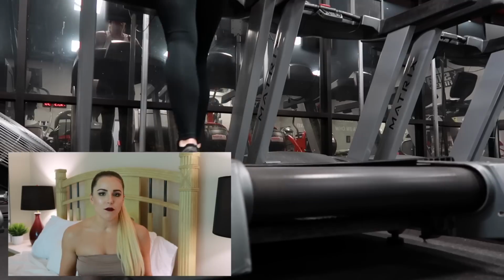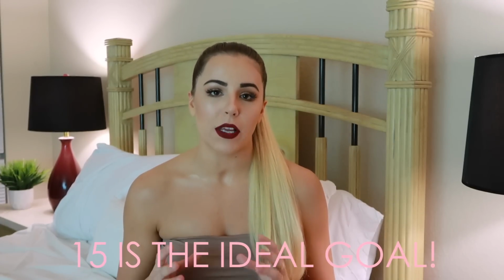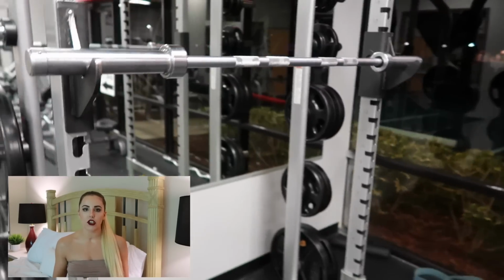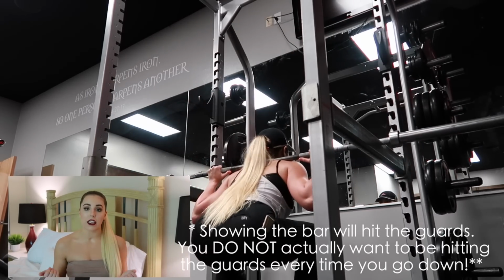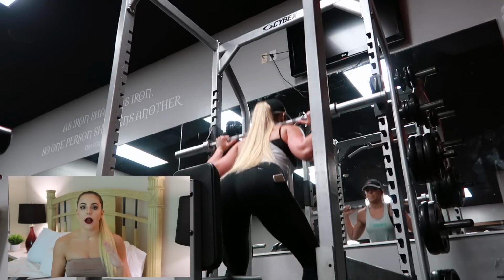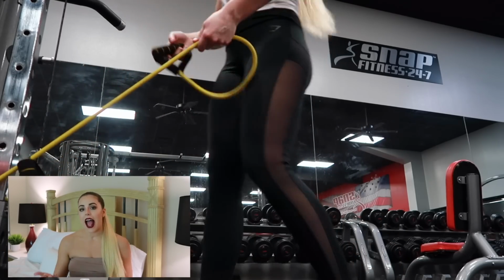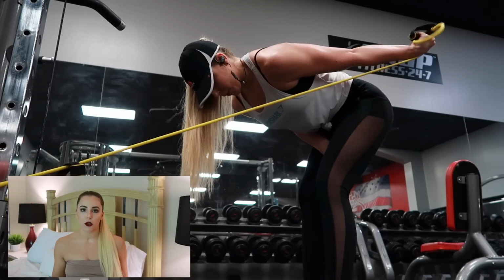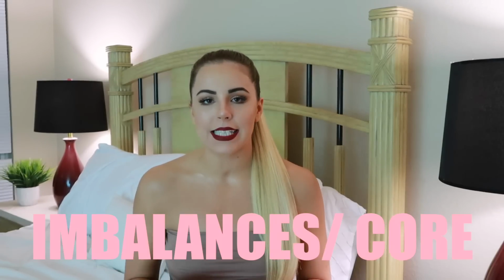HOW TO START WEIGHTLIFTING FOR WOMEN! // Beginners 101 TIPS & TRICKS Guide!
NEW Workout Program!

In this video are some indepth tips and tricks I have accumulated and put to use on clients to help women begin weightlifting! These tips are really not just women but ANYONE looking to get into weightlifting and where to start! Weightlifting in your first few sessions can be awkward and uncomfortable since you are learning so many new forms and techniques while incorporating weight. Having a few tips and tricks to help get the ball rolling and you into the right direction will be what you need to keep you heading towards your goals! I did not want this video to be too long so if you have any other questions as a beginner, comment below and I will try and get back to you asap.

p.s Also keep in mind that these are general beginner tips and EVERYONE will have different weightlifting journeys and goals, but this is an overall good way to start and get your technique down!

p.p.s The rep ranges I suggest are to get you comfortable with using weight, building endurance, and working on form and technique - after a few weeks you should alter your rep ranges to suit your goals- whether that be building size, strength, or endurance! I also forgot to mention in the video that start with 2 - 4 sets per exercise depending on how you feel and how many exercises you plan on doing (less exercises = more sets / more exercises = less sets) Every last 2-3 reps of a set should be challenging but able to keep control.

xx.

LIFTING GEAR & MY FITNESS FAVORITES: